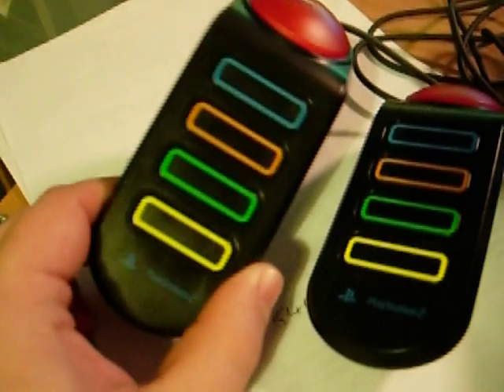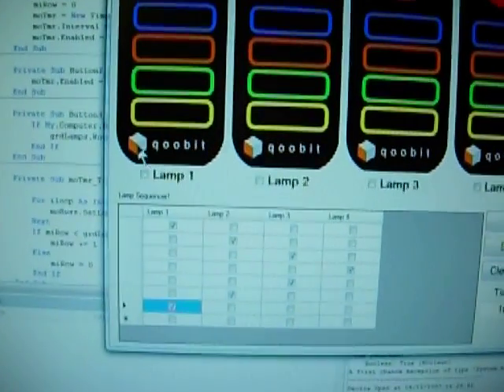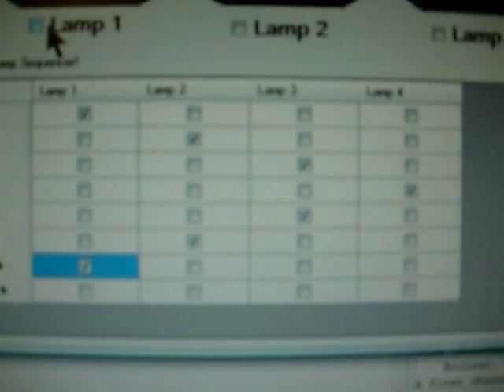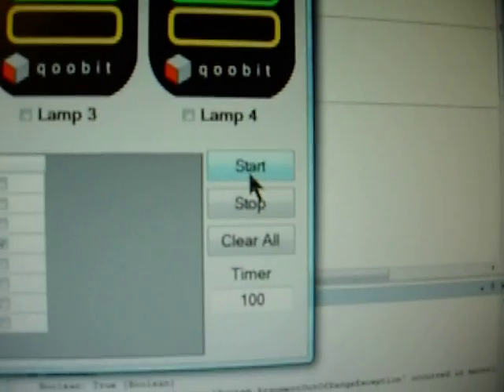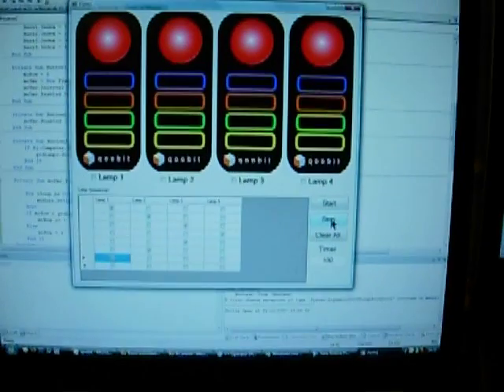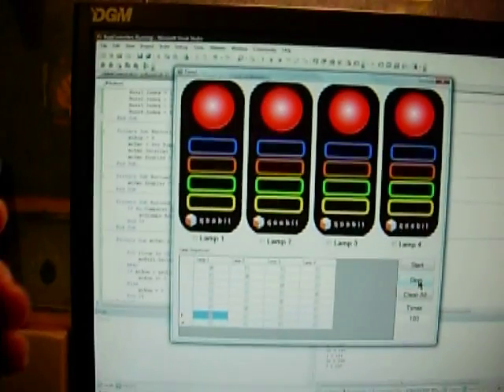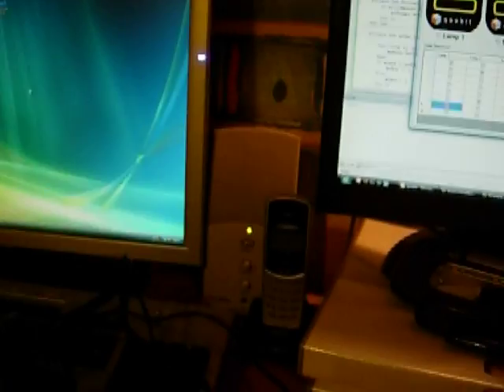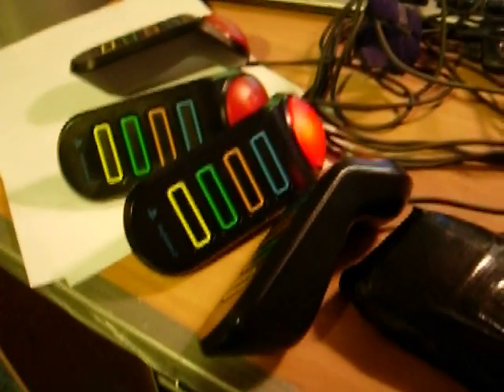Using Playstation Buzz Controllers as a USB PC Input Device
This video shows the Playstation 2 Buzz controllers used as a USB input device to a PC.  This could be used for small corporate events or seminars, or for low budget gameshow or entertainment formats.

These libraries are now incorporated into our product libraries at Kinetic Pixel.  We have a configurable product that can use up to 3 sets of these controllers, wired or wireless.  The user can configure the buzzers into teams if required.  Lockouts can be handled on an individual or group basis, allowing most types of panel games to be played with very little configuration or experience of the system.

Simple information screens are also included to show team and individual scores, and a timing engine is incorporated to show the fastest responses etc.  The coloured buttons on the front of the controller can be used to play games which require either single or multiple ordered responses too - think "Fastest Finger First" on "Who Wants To Be A Millionaire?"